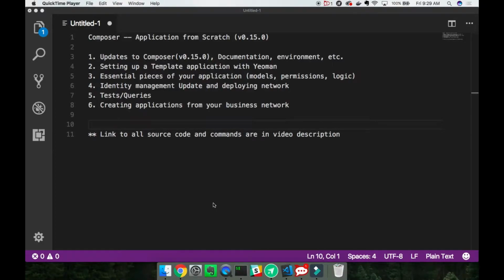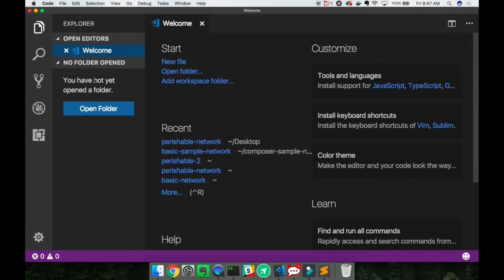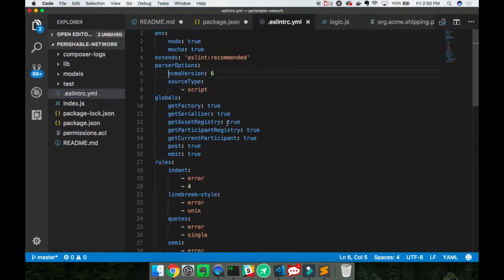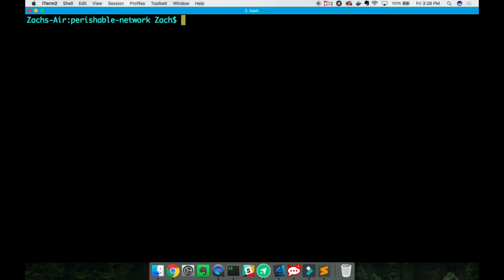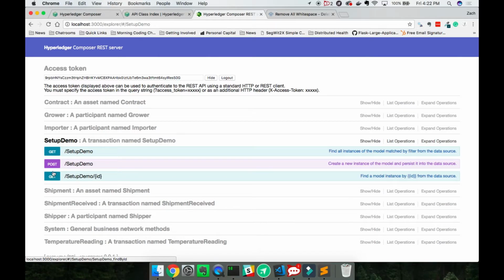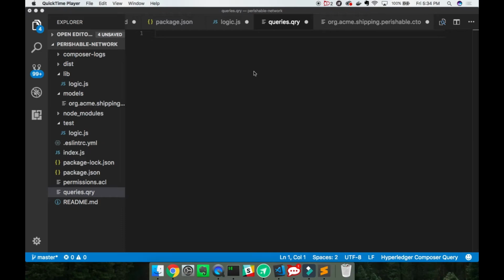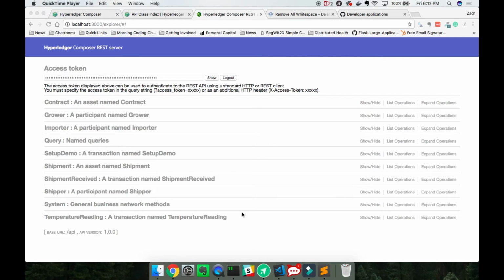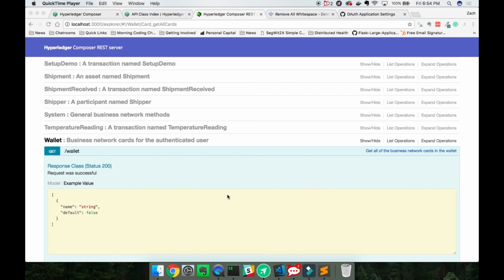Hyperledger Composer Tutorial - REST API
Learn how to integrate applications to your business network using the REST API.

Part of the Chainworks Hyperledger Getting Started Series.